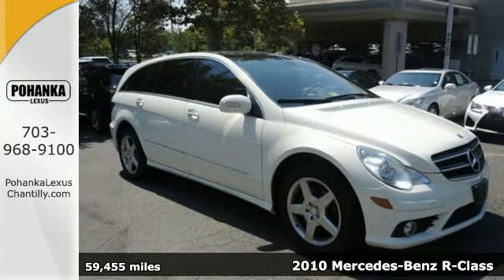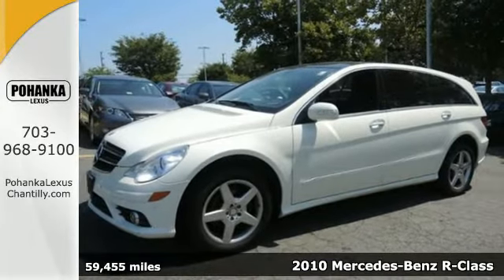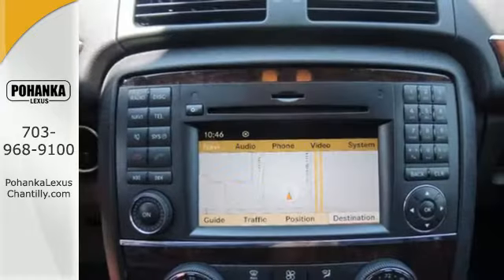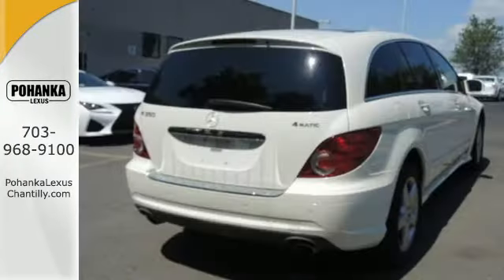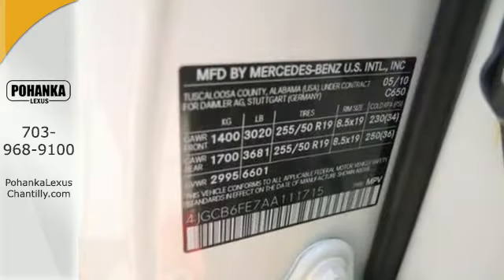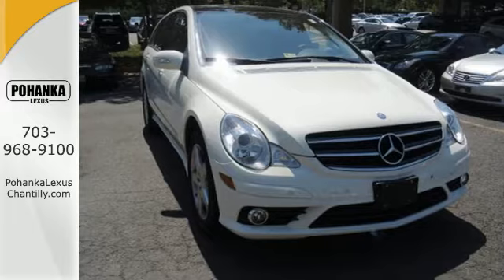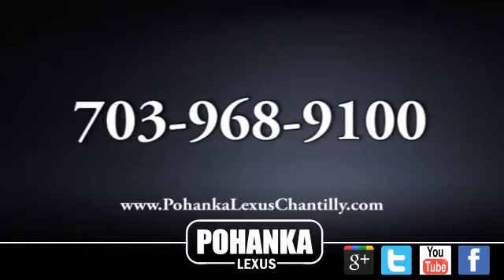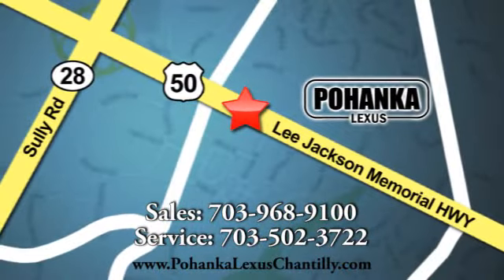Used 2010 Mercedes-Benz R-Class Chantilly VA Washington-DC, MD GXF508196A - SOLD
Year: 2010
Make: Mercedes-Benz
Model: R-Class
Trim: 4MATIC 4dr R350
Engine: 3.5 L V6 Cyl.
Color: WHITE
Interior: BLACK
Mileage: 59455
Stock #: GXF508196A
VIN: 4JGCB6FE7AA111715
WOW!!! CHECK THIS R CLASS OUT!!! 4 MATIC!!!

Address:
13909 Lee Jackson Memorial Hwy